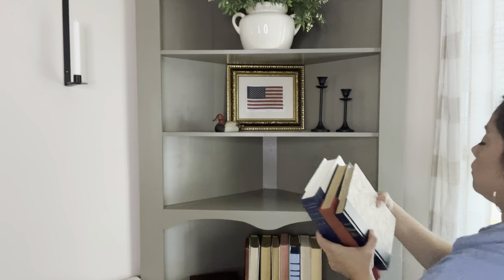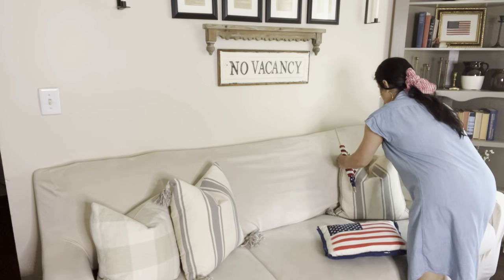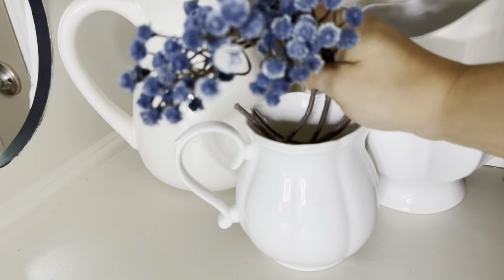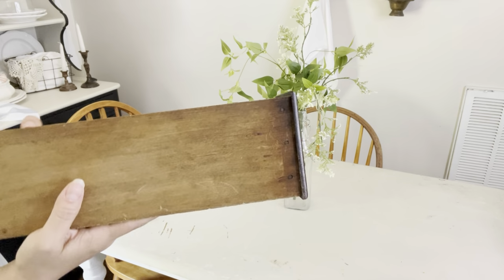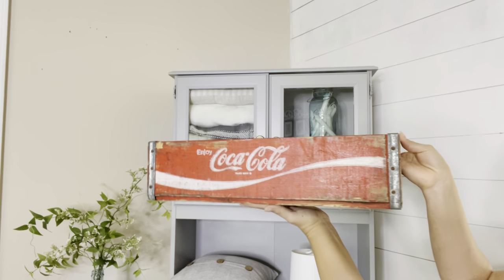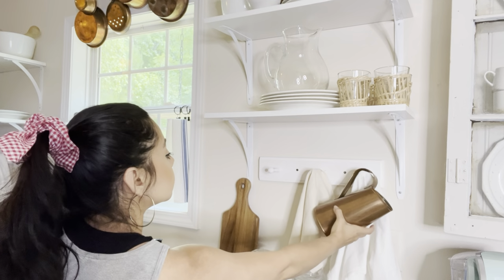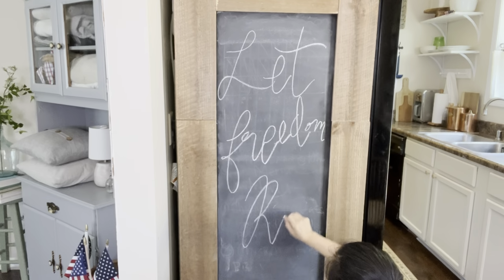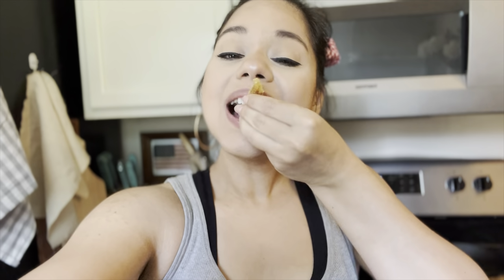SIMPLE FARMHOUSE STYLE for the 4th OF JULY | VINTAGE FARMHOUSE STYLE 4TH OF JULY DECOR IDEAS!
SIMPLE FARMHOUSE STYLE for the 4th OF JULY | VINTAGE FARMHOUSE STYLE 4TH OF JULY DECOR IDEAS! PATRIOTIC FARMHOUSE STYLE

Hey friends! In today's video I share how I decorated in a simple farmhouse style for the 4th of July. I love mixing old and newish decor pieces to give me that vintage farmhouse style / early American, patriotic flair to my home for the 4th of July. I hope you enjoy this simple 4th of July decorate with me video and I hope it gives you some ideas on how to decorate for this 4th of July on a budget or how to decorate using thrifted finds!❤️

Blessings!